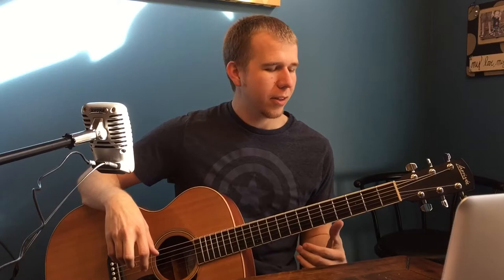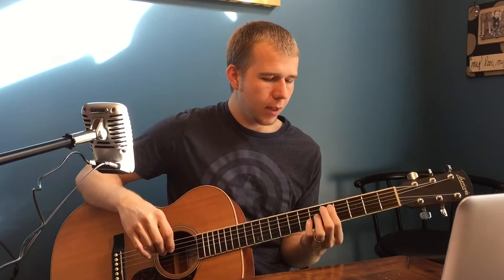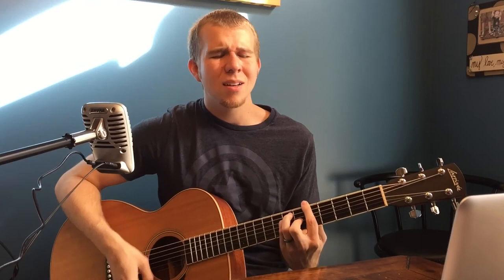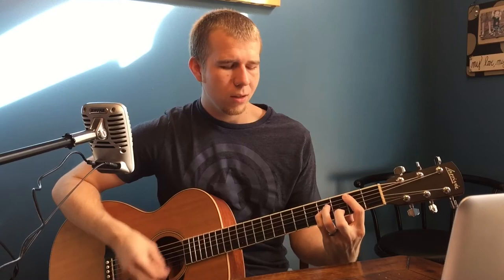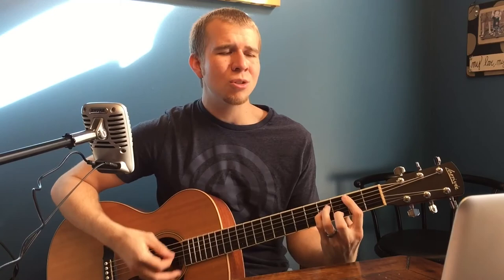I Am Not Alone - Kari Jobe - Guitar Lesson - Darren Higgins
Quick run through of Kari Jobe's I am not alone.

The Gear I'm using:
Pop Filter (Stedman Proscreen XL)
Capo (Kyser Quick Change)
Guitar Strings (Elixir)
Headphones (Sennheiser HD202)